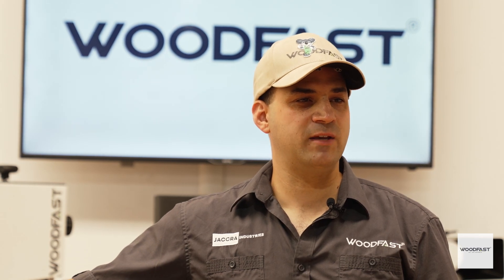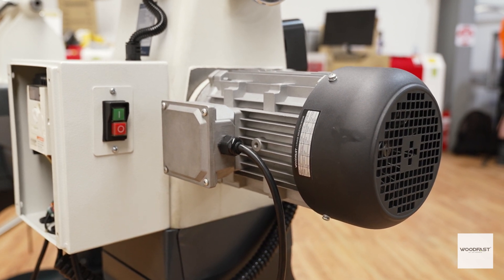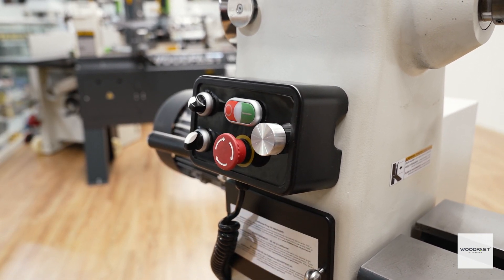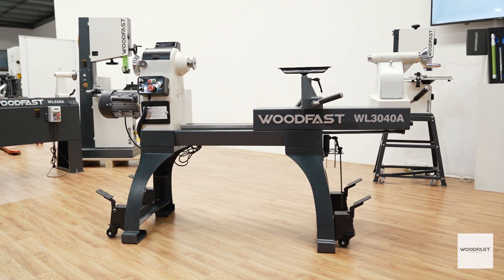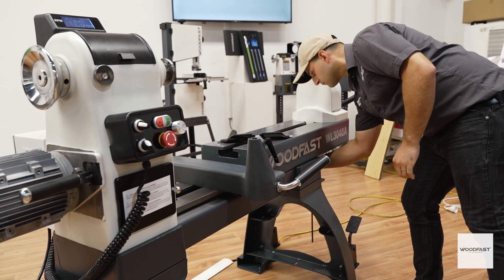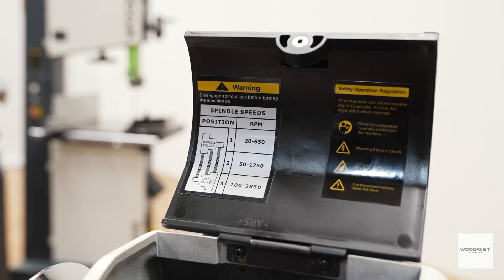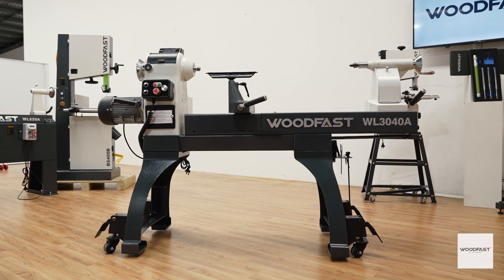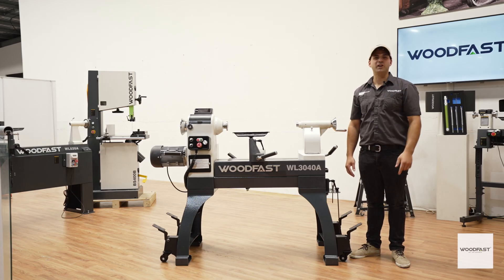762mm (30") Swing x 1060mm (40") Super Heavy Duty Wood Lathe 3HP WL3040A by Woodfast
Meet the 762mm (30") Swing x 1060mm (40") Between Centres Super Heavy Duty Wood Lathe 3HP WL3040A by Woodfast.

The WL3040A is the latest heavy lathe featuring a 3HP inverted motor and innovative electronic bed extension which allows the turner to safely turn that extra-large special piece very easily. This super heavy duty lathe with a massive 794mm swing and 1016mm between centres, can handle the toughest and heaviest jobs.

Cast iron components and heavy duty construction give this lathe extremely sure footing and minimal vibration. The electronic bed extension minimises the foot print of the lathe when not turning longer stock.

Features:
- The innovative Electronic Bed Extension moves to allow up to 794mm swing.
- Heavy Duty 3HP 415V motor powered by 1PH 15amp through a high quality inverter.
- Super heavy duty banjo with premium 12" solid steel topped Tool Rest.
- Tail Stock includes a tool storage area.
- Remote Magnetic Control Box for the Spindle and the Bed movement.

Videography and Editing by Marcelo Productions.